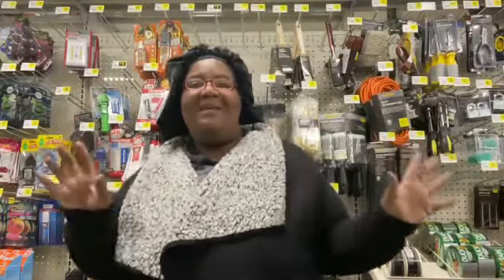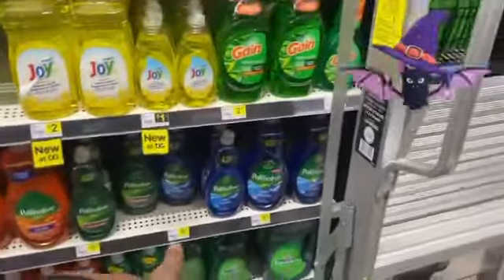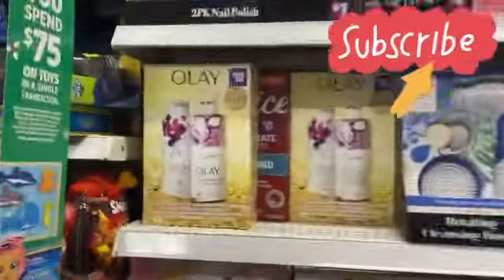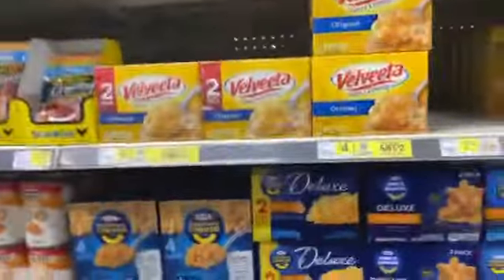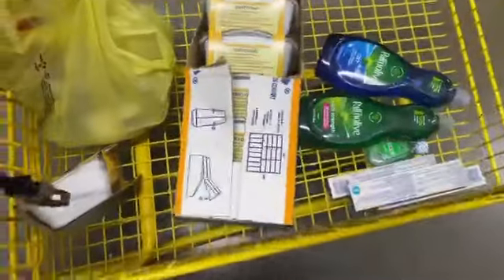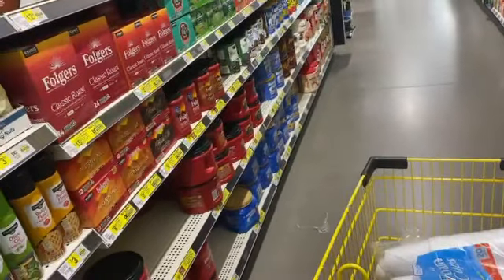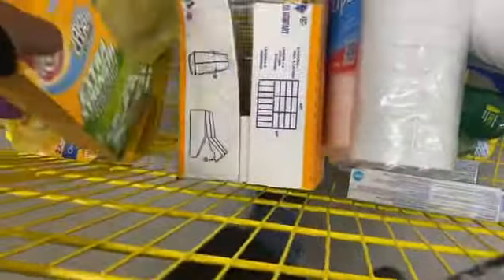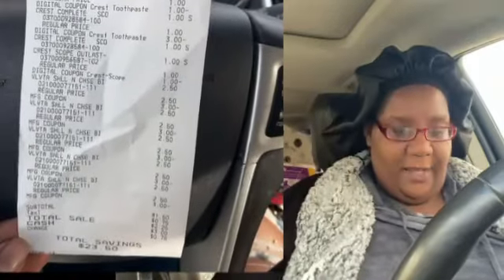DOLLAR GENERAL COUPONING DEALS OVERAGE GLITCHES PART 2￼ THIS WEEK DEALS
TRY  Audible Plus
SHOP ALL STORE PAY LATER
$30 is waiting! Pay over time with Affirm at your favorite stores, and never pay more than what you see up front. Use this link to make your first purchase: